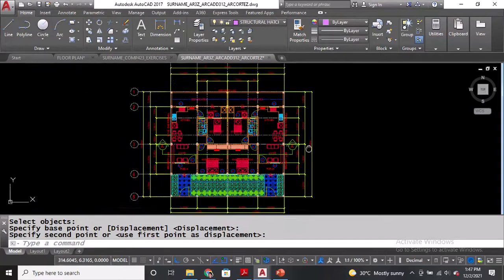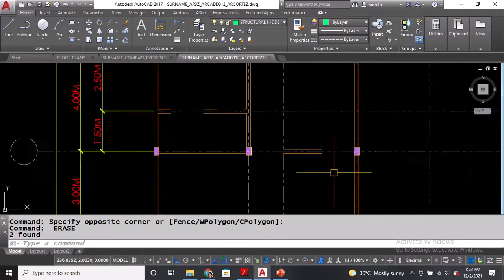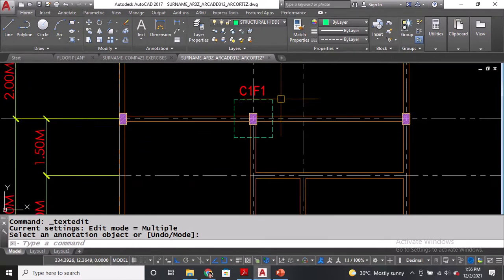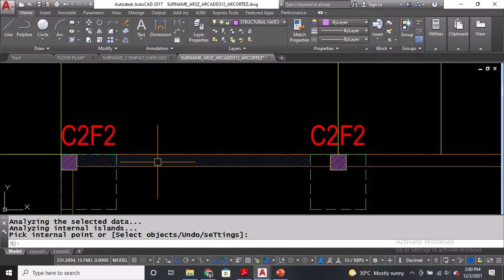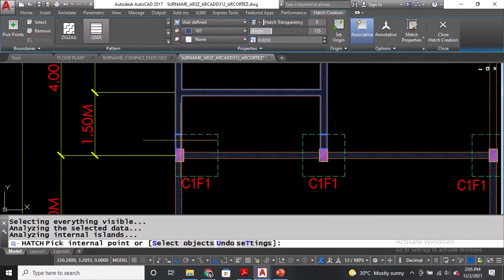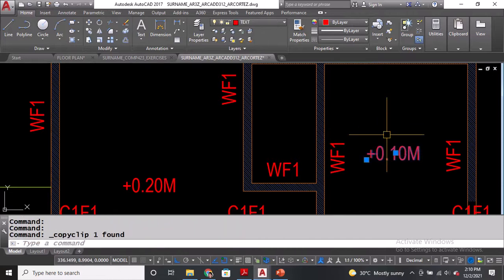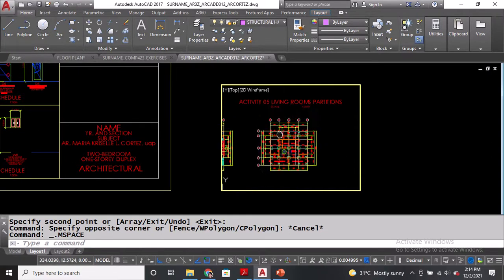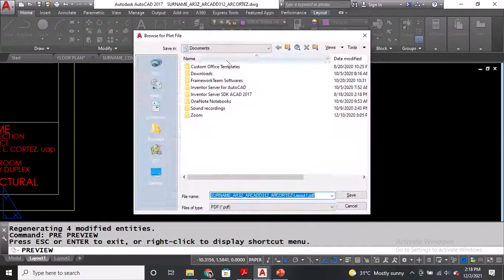DRAFTING OF FOUNDATION PLAN